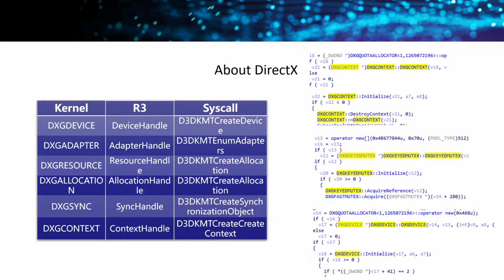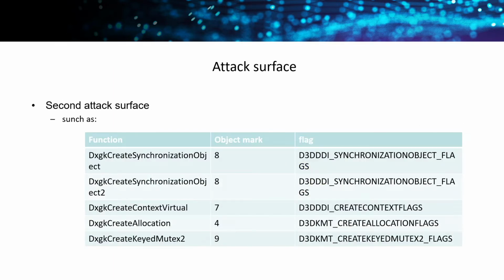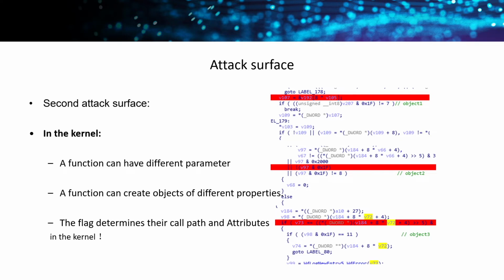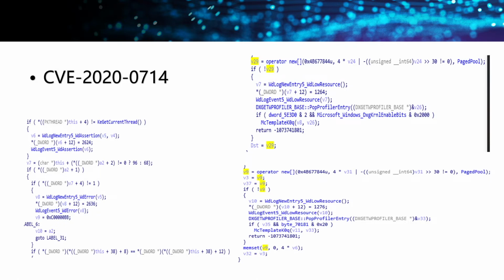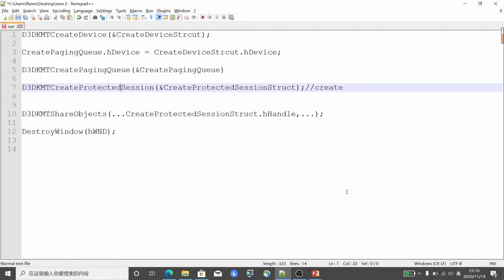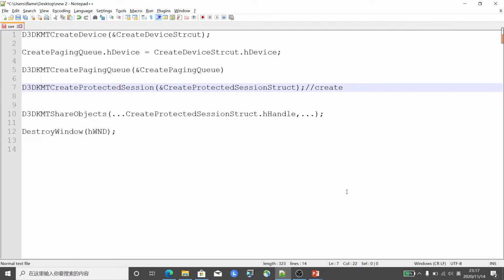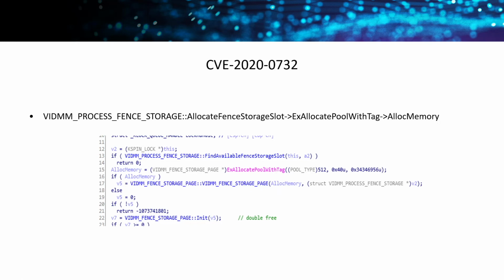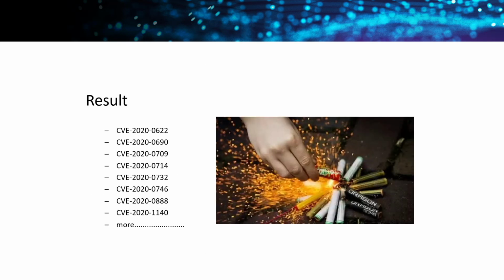How to Better Fuzz Windows 10 Directx Kernel at Present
DirectX is the engine that handles rendering on the Windows platform. Many outstanding people have made outstanding contributions in the research of DirectX. In this talk, I will share new research content of DirectX including the discovery of new attack methods, new paths...

By: Xiaoliang Liu